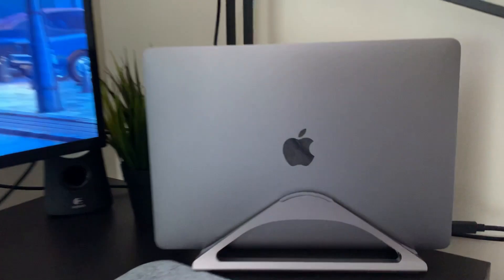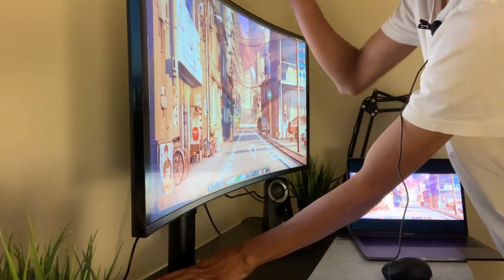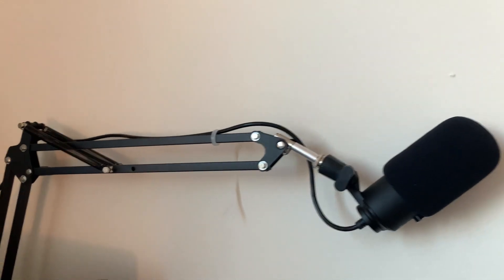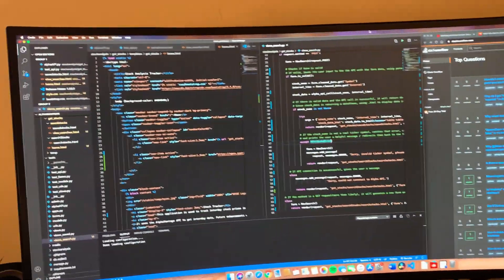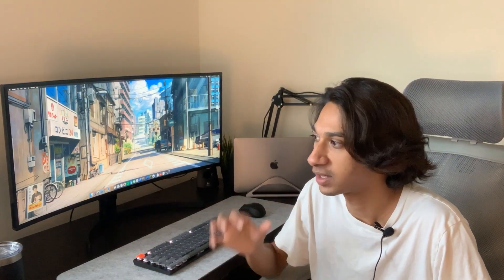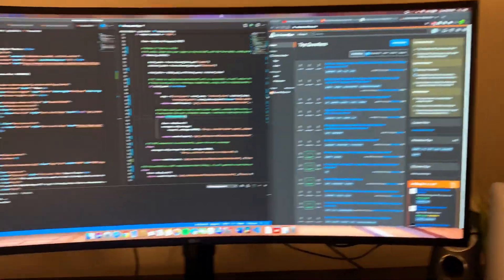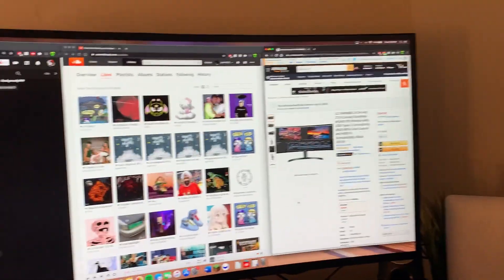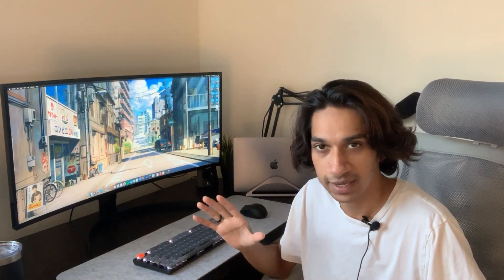LG 34" Curved Ultrawide Monitor 34WN80C-B Review | BEST Ultrawide for $500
Here I'm giving a quick review of the LG 34WN80C-B 34 inch 21:9 Curved UltraWide WQHD IPS Monitor with USB Type-C monitor for my coding, editing, and productivity. I do think that this could be one of the best Macbook Pro Monitors for 2020.

LG 34" Ultrawide USB-C Monitor
Laptop Stand: https
Mouse Mat

I tried to answer a lot of questions about this monitor that you guys had, when it comes to screen quality, nothing is stretched, pixilated, or blown up. Though it is not 4K quality, the picture is still real crisp.

Coding on this monitor has been great! There is tons of room for multiple groups in VS Code, as well as having a live server / Google / Documentation up on the side.

Editing has been a breeze too. Having the whole timeline showing has improved my workflow quite a bit. Same goes for color grading and picture editing because of the impressive IPS display, as well as being 99% color accurate on the sRGB scale.

Watching movies on this monitor was great as well, it does not have onboard speakers, so you will have to use your own,  but I was able to watch from my bed with no issues at all. I'm also able to have 2-3+ windows open at full size, making my productivity and transitions be very seamless, saving a ton of time as well.

Timestamps:
0:00 Intro
0:52 Quick overview
1:40 USB-C charging / pass-through
2:49 Panel quality (coding)
4:09 Ports / IO
5:08 Screen curve
5:57 Response time
6:55 Other work-flows
7:48 Do I recommend?
8:23 Conclusion